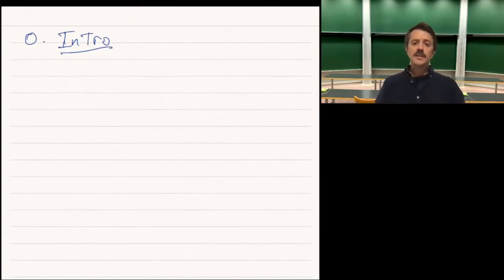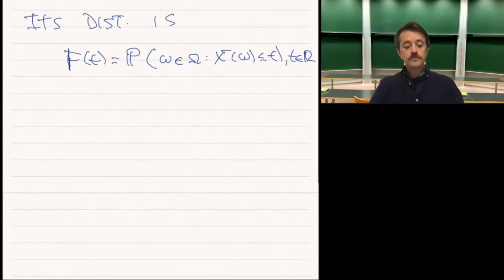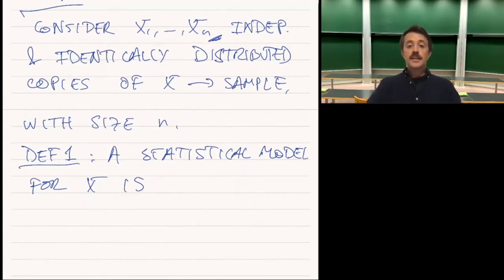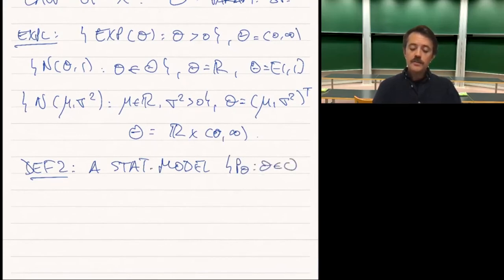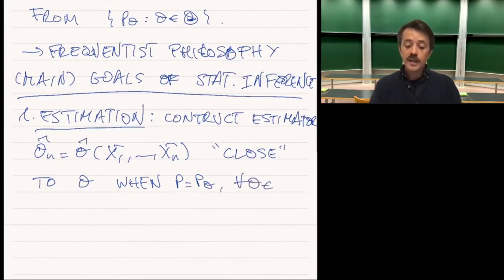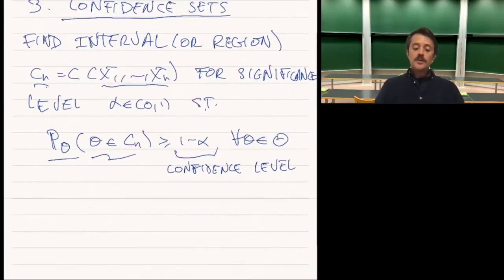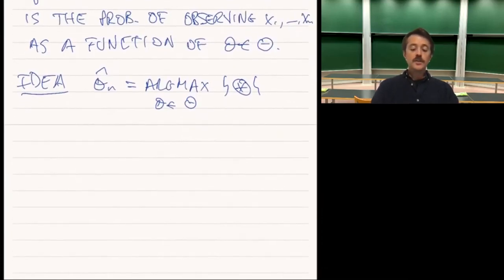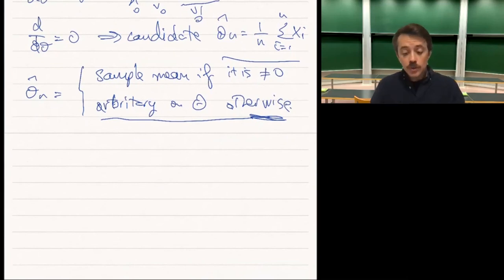Lecture 1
Running list of improvements/typos:

6.16: swap "embed" by "equip"
10.56: swap "distribution" by "measure"